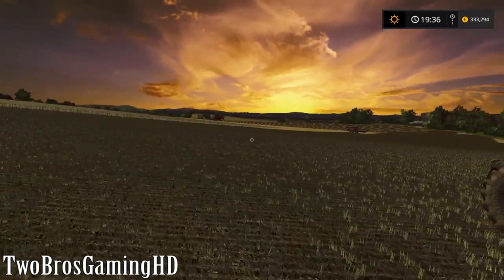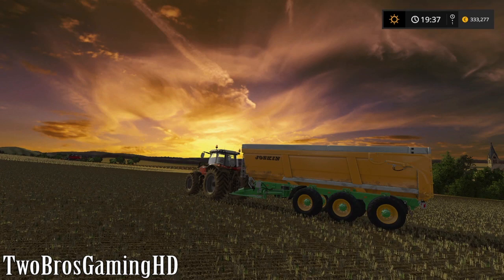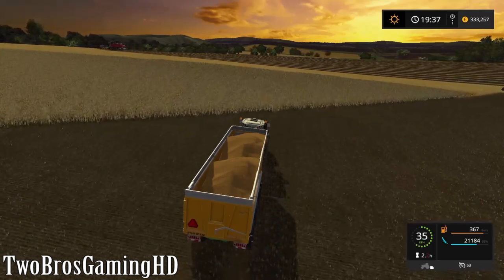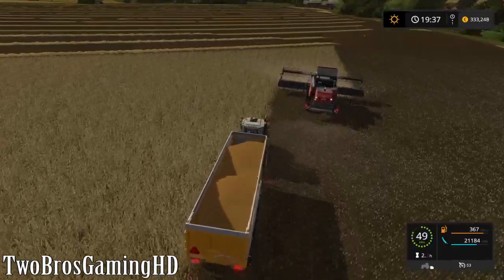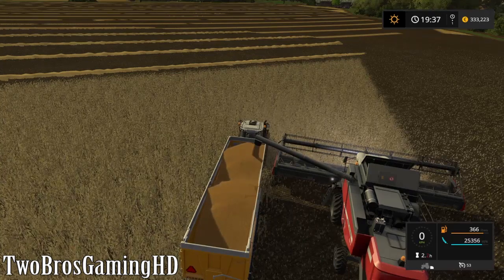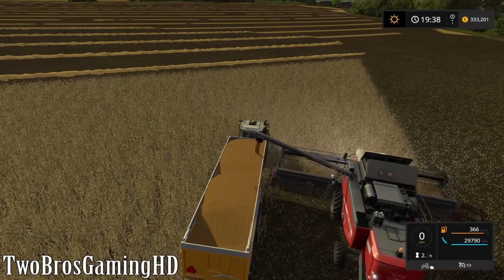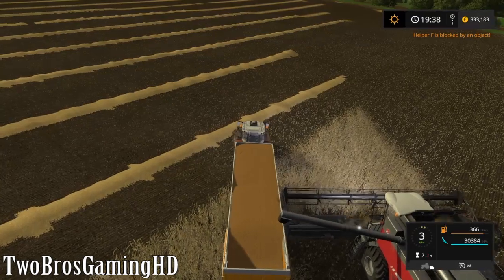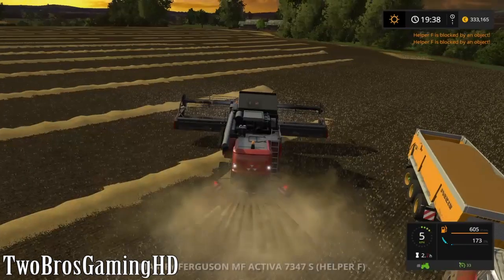The New Map Chellington 17 V2 in Farming Simulator 2017 | Episode 9. | PS4 | Xbox One